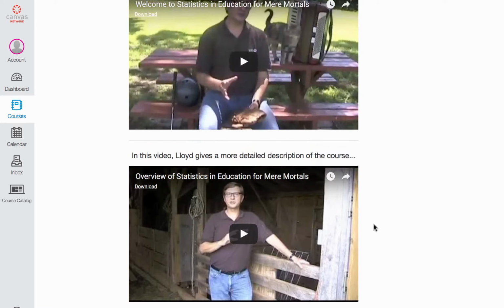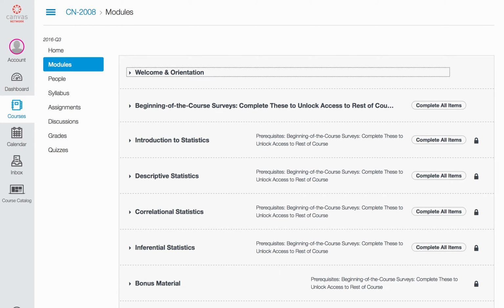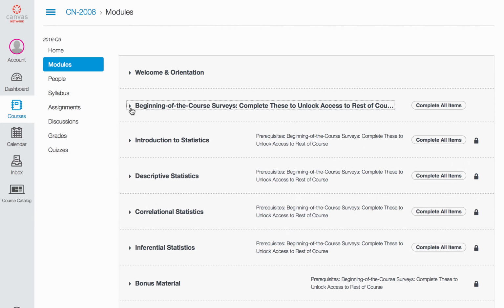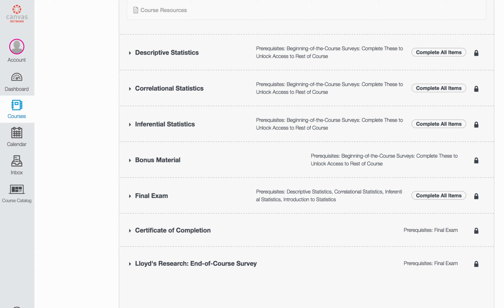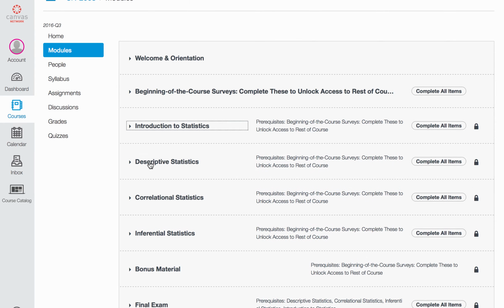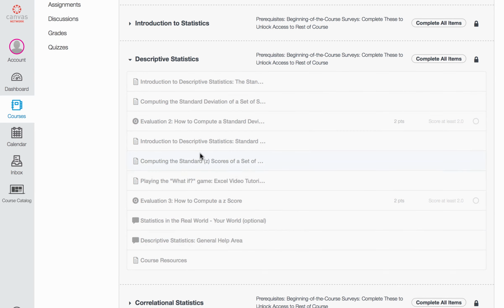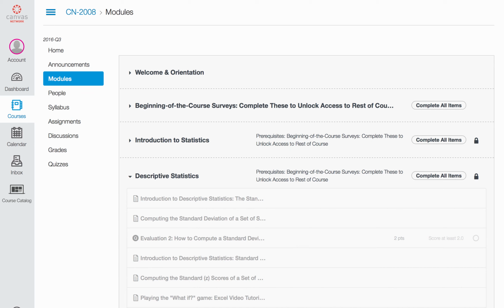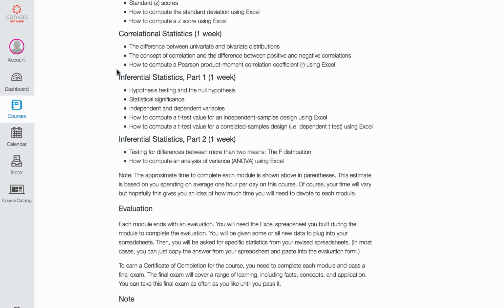Tour of the Course "Statistics in Education for Mere Mortals"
In this video, Lloyd Rieber gives a personal, custom tour of the course beginning on July 11, 2016. He points out the main parts and navigational elements within Canvas Instructure.